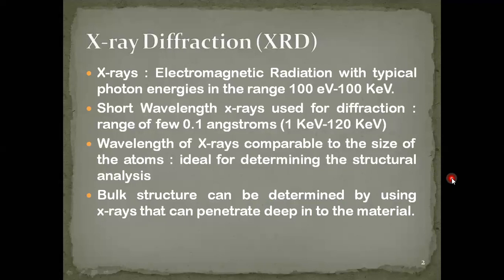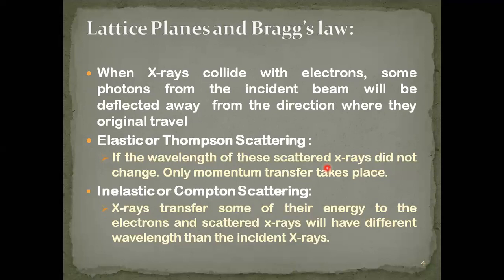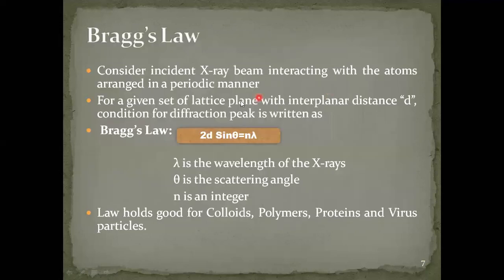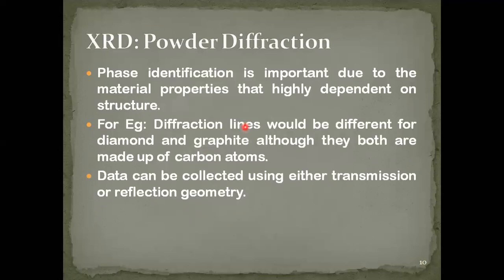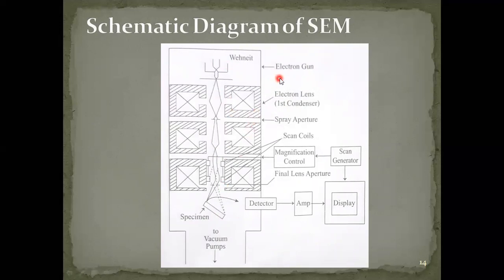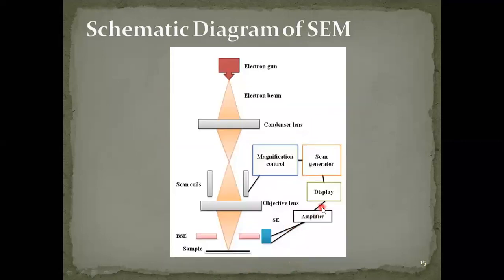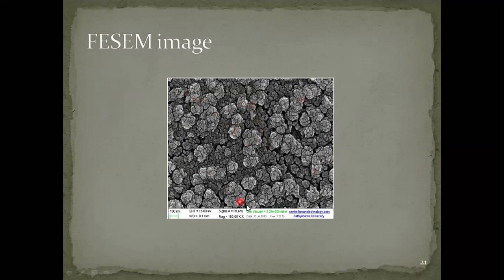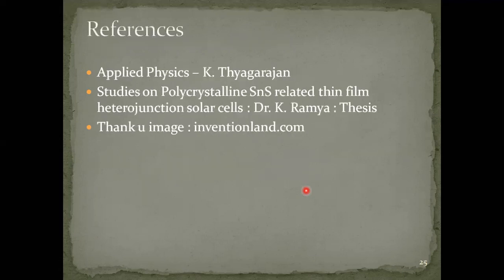Nanomaterials: Lecture 3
This Video contains:
Characterization Techniques
1. X-ray Diffraction (XRD)
2. Scanning Electron Microscope (SEM)

References:
Applied Physics – K. Thyagarajan
Studies on Polycrystalline SnS related thin film heterojunction solar cells : Dr. K. Ramya : Thesis